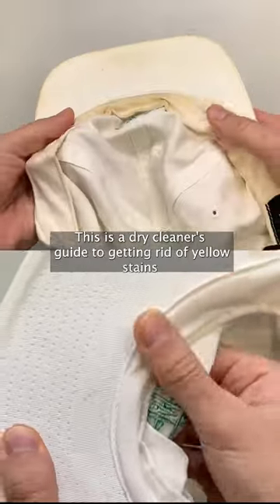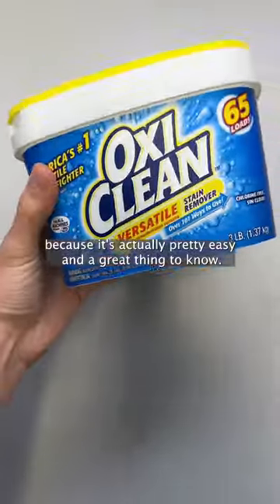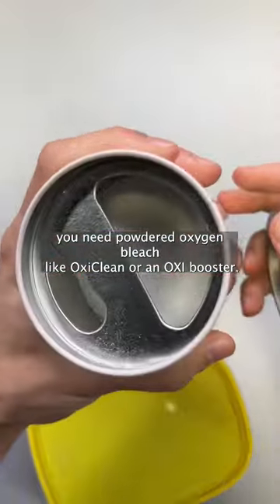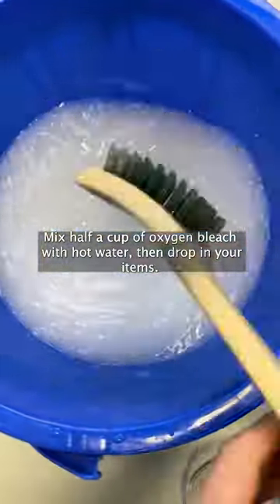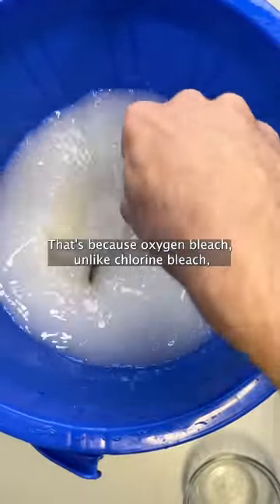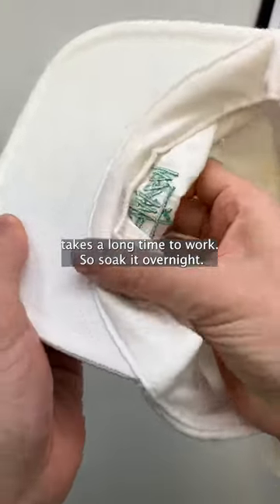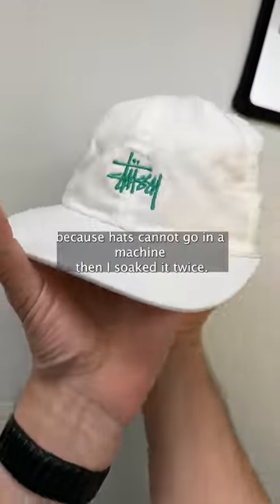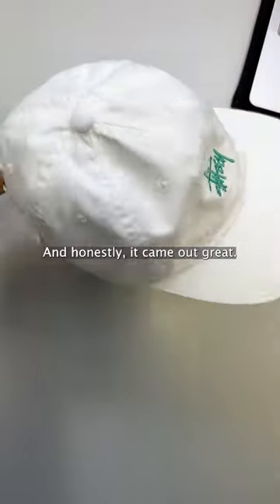How To Whiten Your Clothing - Remove Yellow Stains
Knowing how to whiten your clothing with oxygen bleach is super easy and very much worth it, I promise.

There are a few ways to go about this but the most effective way to whiten your clothing is to soak them in oxygen bleach and hot water overnight. Oxygen bleach works its magic very slowly so letting it soak for 8 hours+ is ideal. You must must must use hot water too, oxygen bleach does not work well in cold environments.

I’d always recommend cleaning your item first and getting it as stain free as possible. That’s because oxygen bleach focuses on correcting the color and not removing the physical stain.

I repeated this process twice for this hat and the results were much better than I expected.

Other ways to use oxygen bleach include spraying down a washable garment with hydrogen peroxide and let it air dry (hit it with some hot air from a hair dryer to speed up this process) and adding oxygen bleach into the washer drum during a washing cycle. Again, use hot water if you’re doing this.

I hope this helps you keep your clothes bright and shiny!